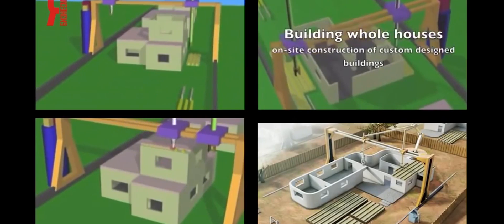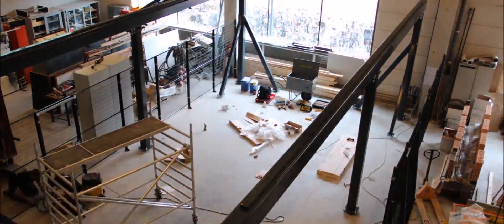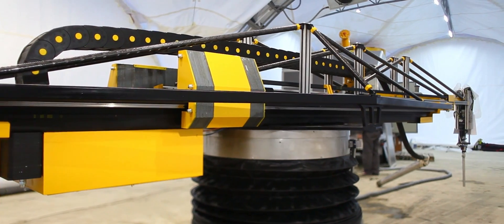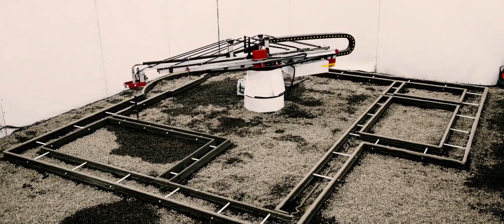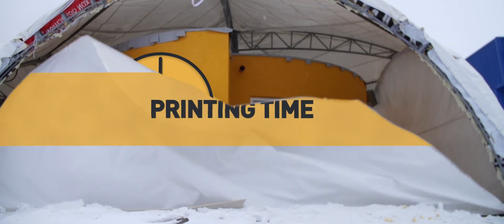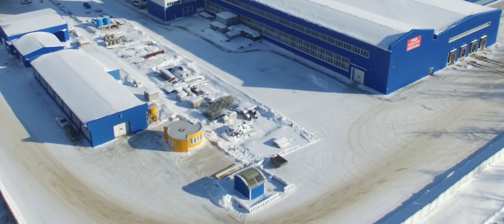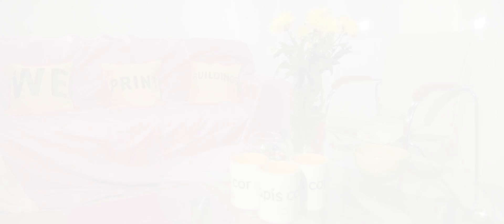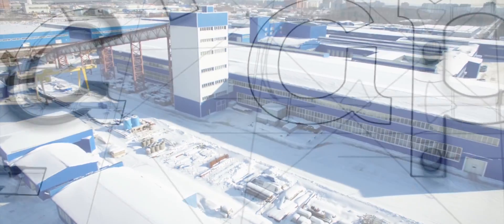Apis Cor: first residential house has been printed!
Apis Cor company has successfully finished the residential house printing project, which was announced in December 2016.The developer of the unique equipment, Apis Cor company approached the issue of building this house from all sides and invited five world renowned companies, which are known for their innovative approach, as partners: PIK Companies Group, Samsung Electronics, TechnoNICOL corporation, Bitex Reibeputz company and «Fabrika Okon» company.
You can find a detailed report on the house construction